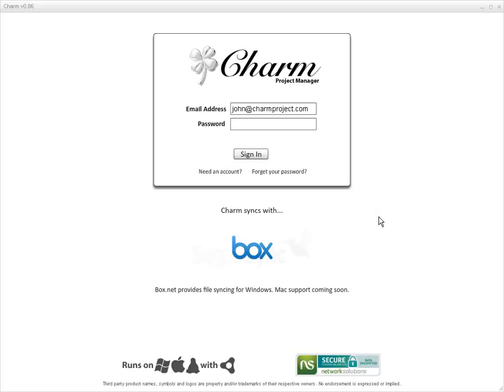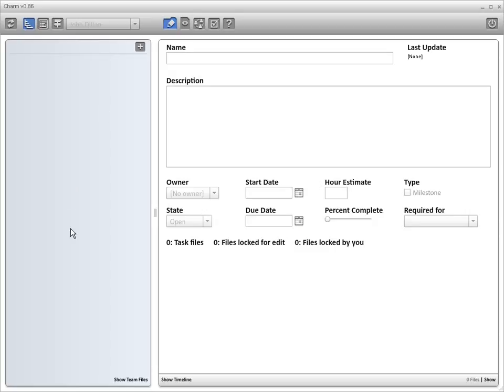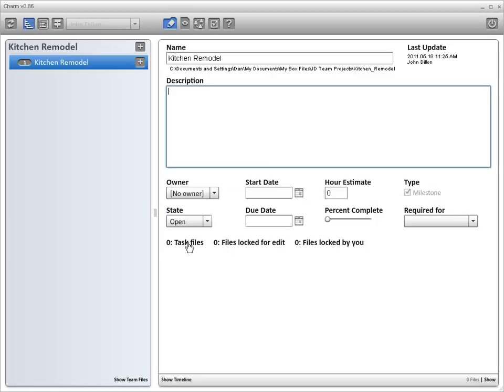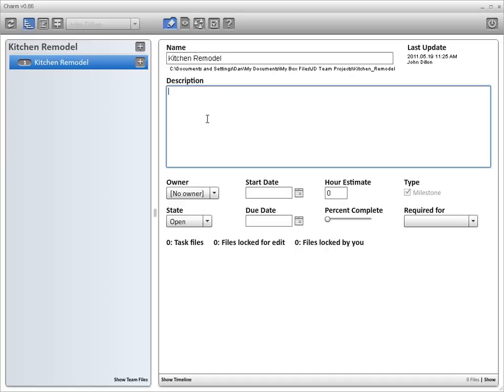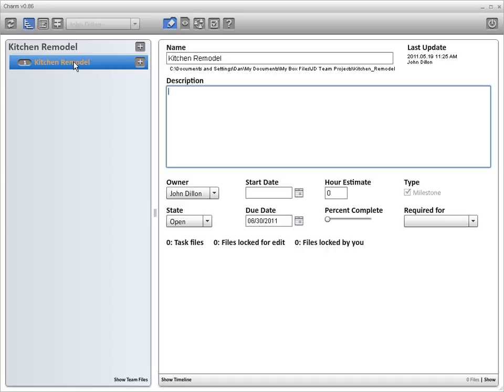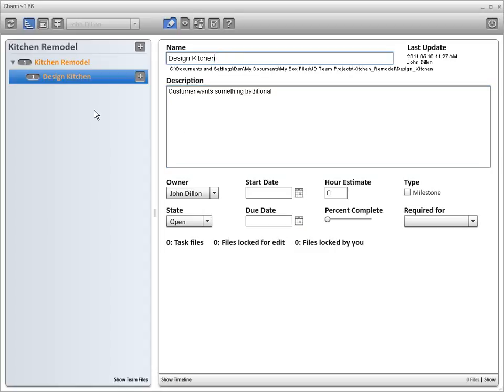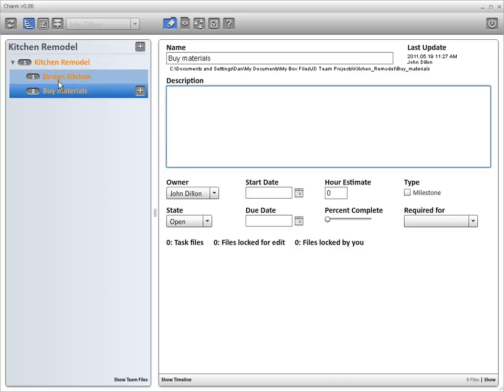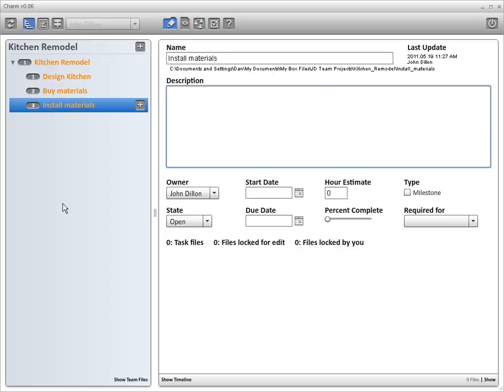Charm New Project.flv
Set up a project from scratch with Charm Project Manager.